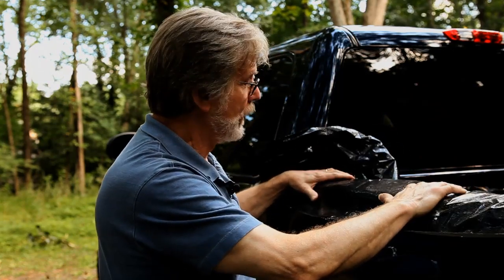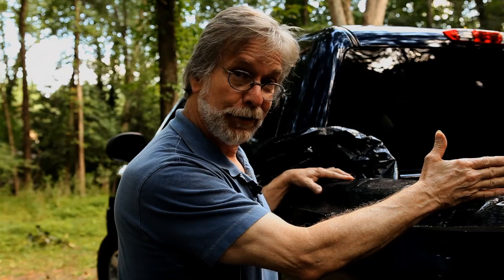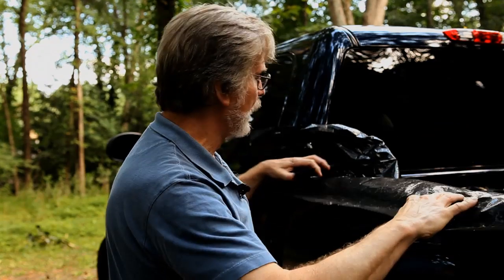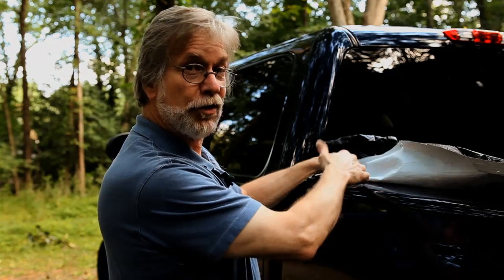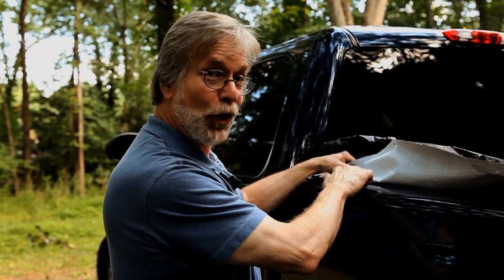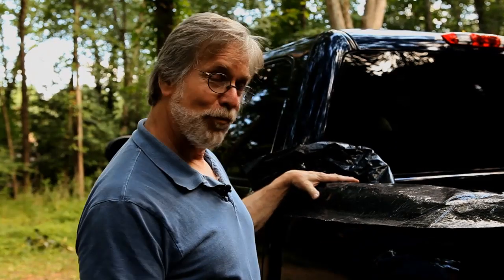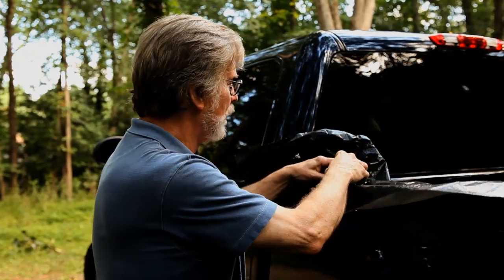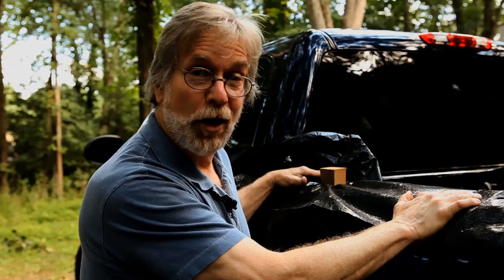A Money-Saving Tip for Protecting Your Truck Bed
This is a tip from John Ross of Bethel, Connecticut. John has figured out that if you get to know the guys in the back of the lumberyard, you can get one of the tarps that they use to protect lumber shipments, particularly the trim lumber that they get. These tarps are all rip-stop nylon, and they come 12 feet wide and 16 feet long. They wrap them up at the lumberyard he goes to, and they give them to the locals if they ask the right questions.